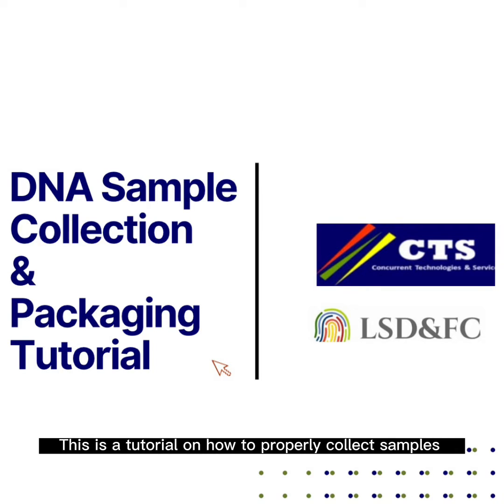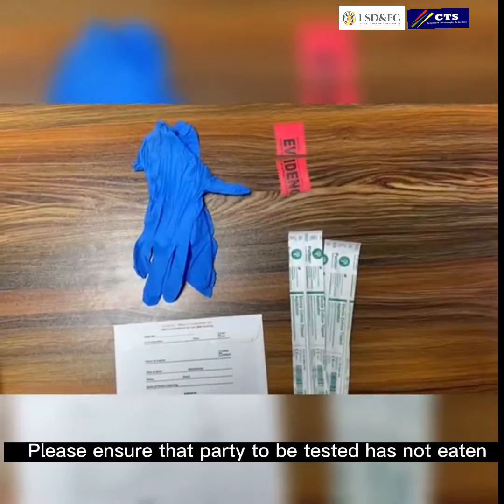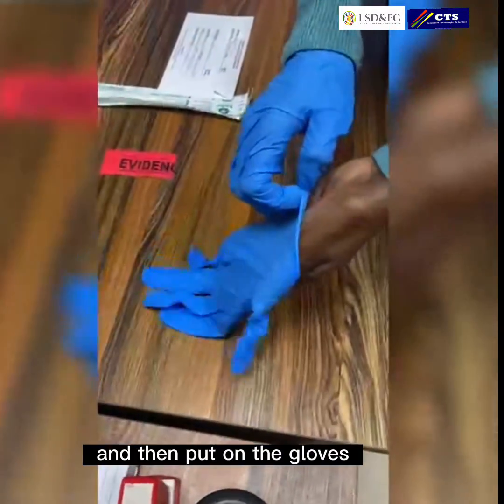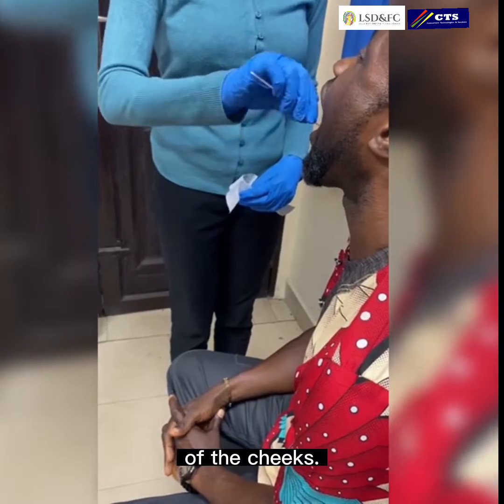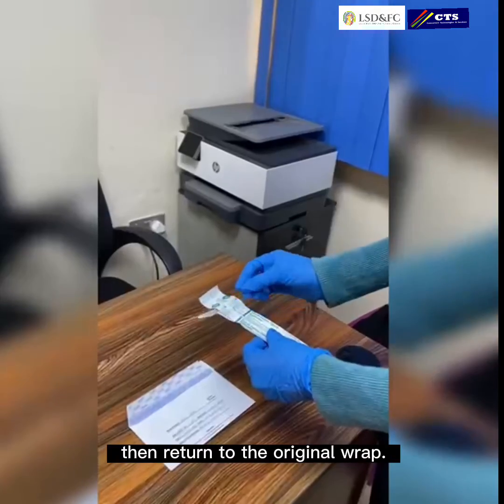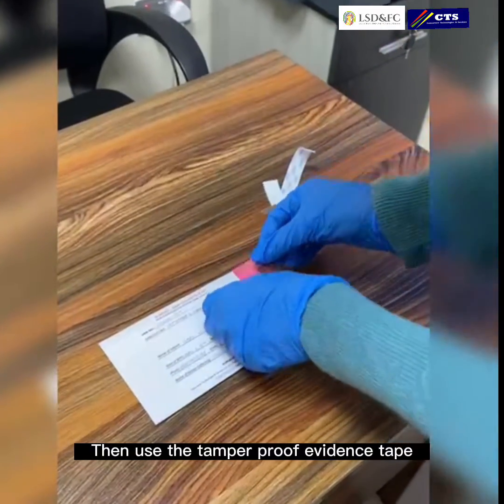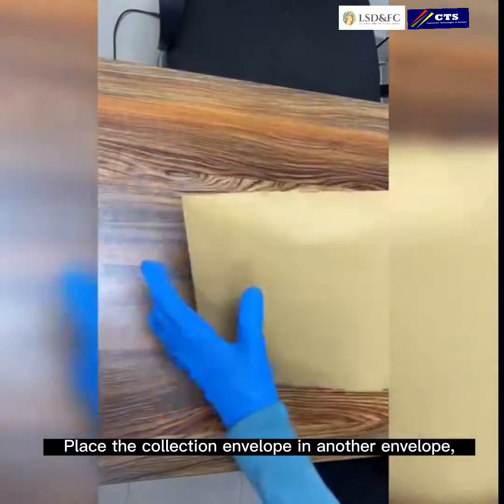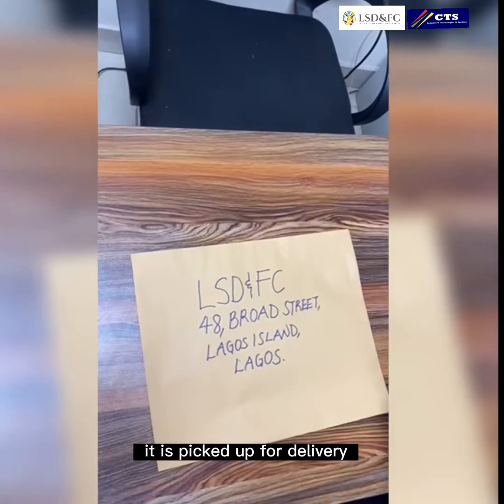DNA Sample Collection & Packaging Tutorial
LSDFC Tutorial on how to properly collect samples for a DNA Test